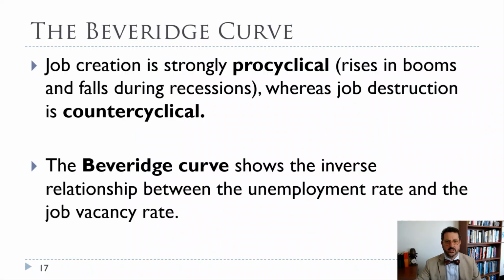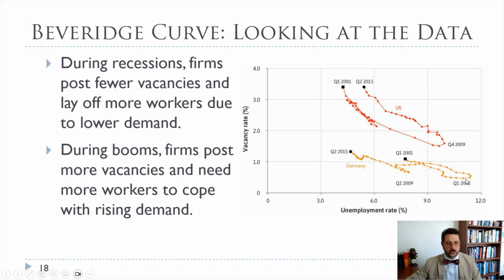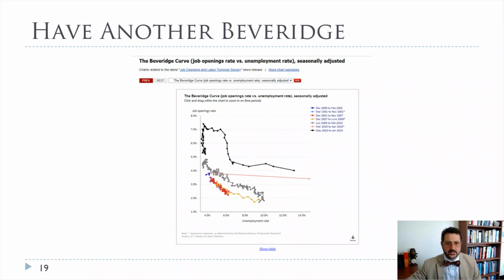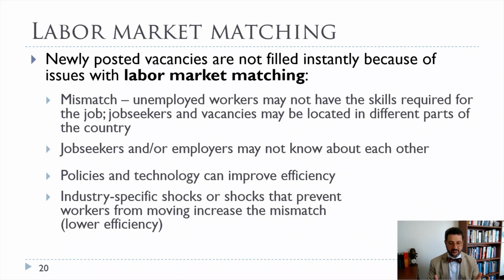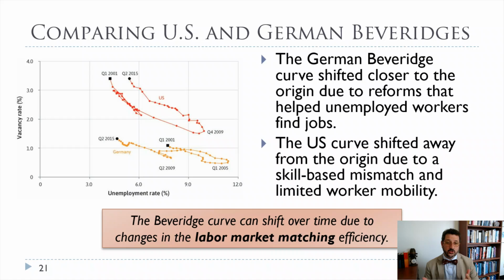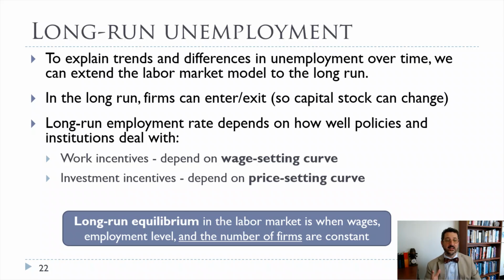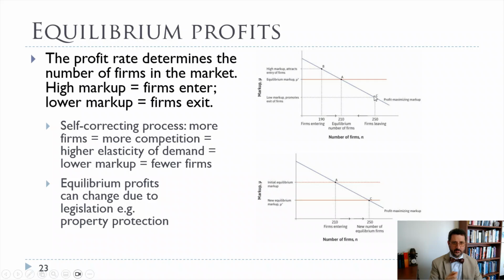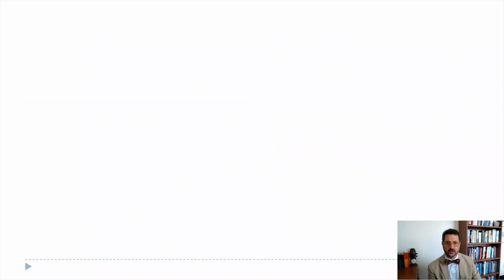Ch16 Beveridge Curves, Unemployment, and Firm Entry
Principles of Macroeconomics using CORE's The Economy

Relationship between job vacancies and the unemployment rate. Long-run entry and exit in the WS-PS model.